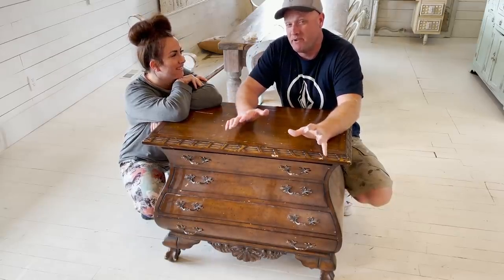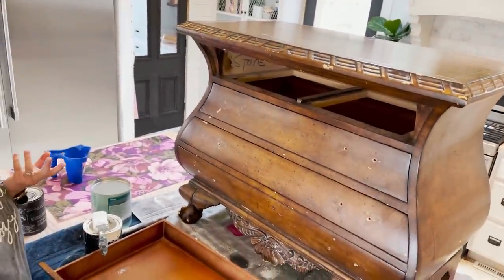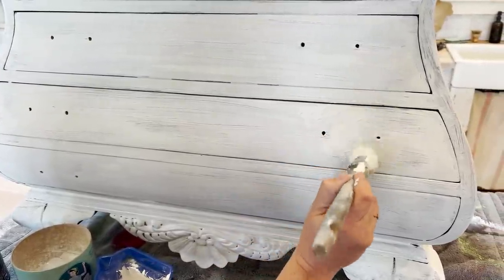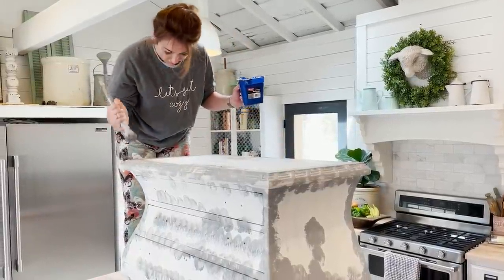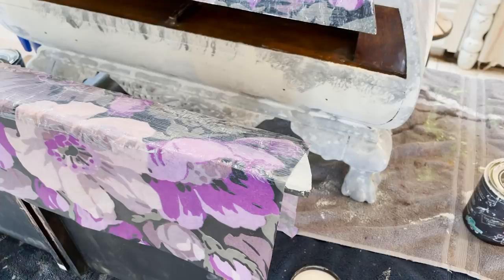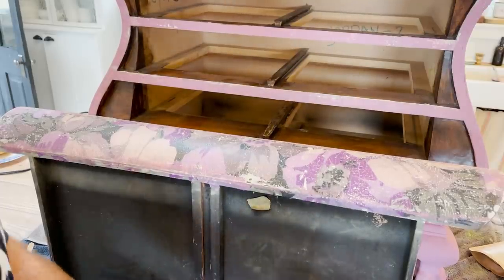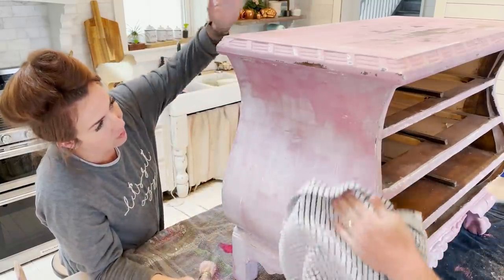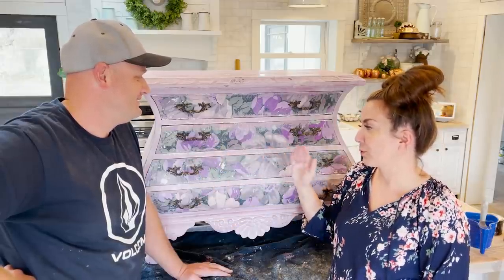Marketplace Furniture Flip $50 to ?? How Much Did We Make?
220 grit Sanding Disks 100 pack
Wooster Foam King Brush